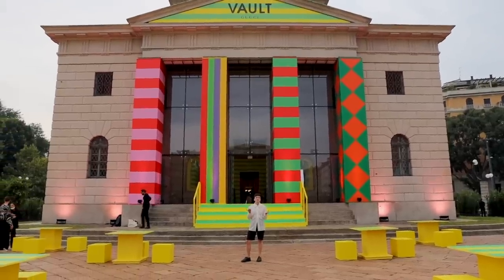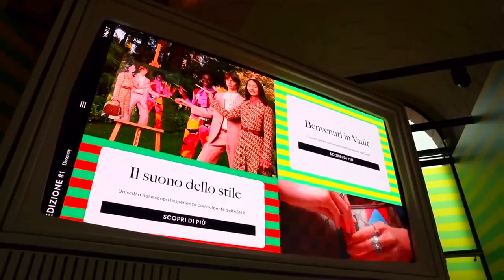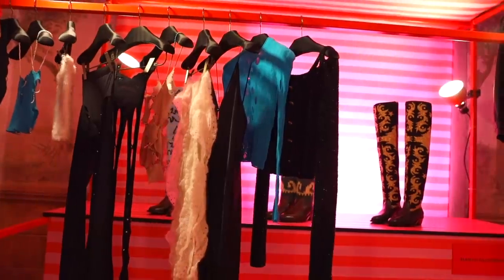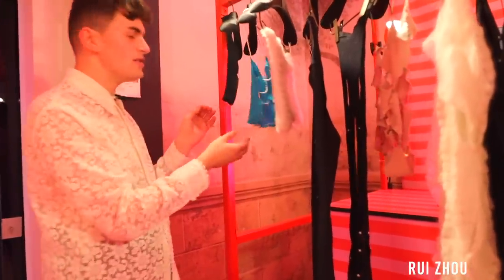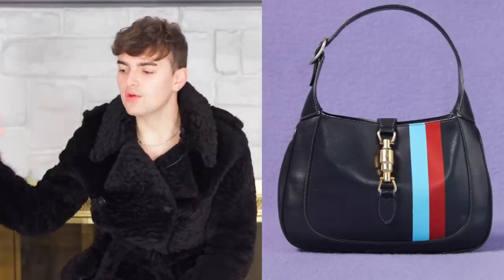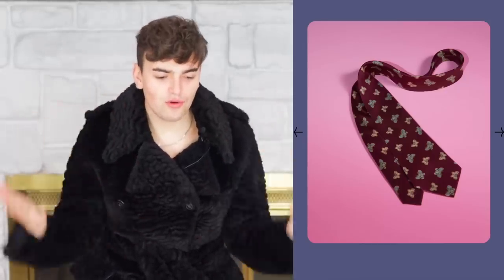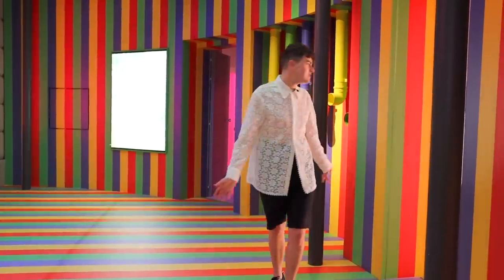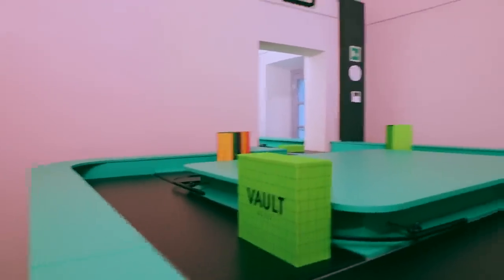An Inside Look At Gucci Vault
Vault is an online concept store created by Gucci from the vision of Alessandro Michele. There was a one-day exhibit in Milan during Fashion Week, and I partnered with Gucci to give you an inside look at the experience. Vault consists of rare, vintage reconditioned Gucci pieces as well as styles from emerging designers. George Santayana once said "Those who forget their history are condemned to repeat it," and Vault is Gucci's way of keeping those memories not only alive, but current and available to those wanting to relish in its antiquity. Vault will launch new products periodically, with the latest drop on October 15th so check out

My Outfit:
Coat - Vintage Gucci
Pants - Vintage Gucci